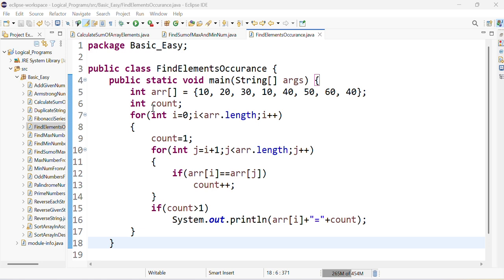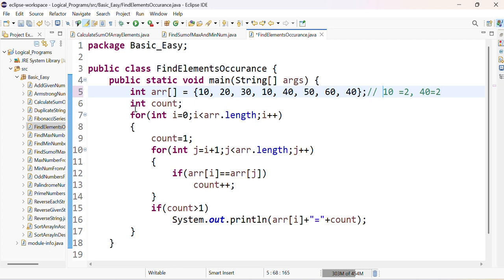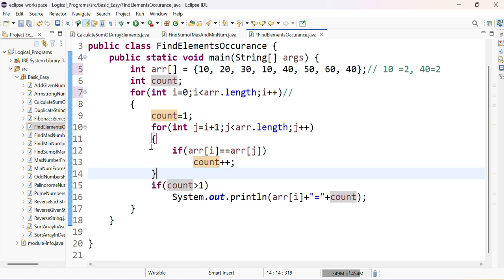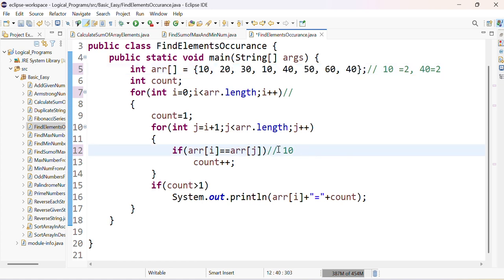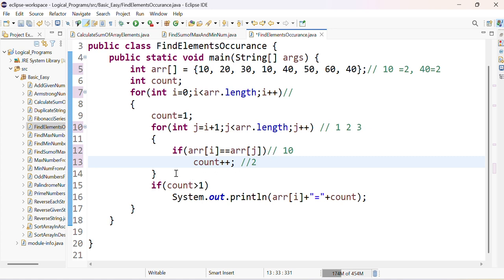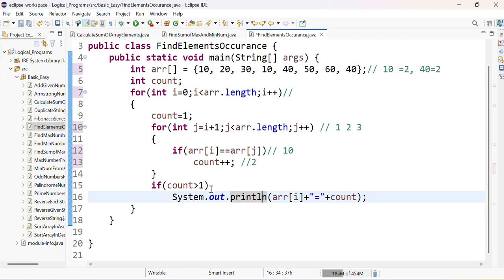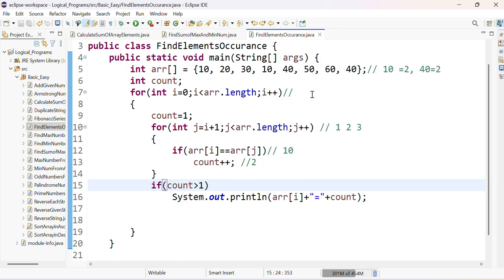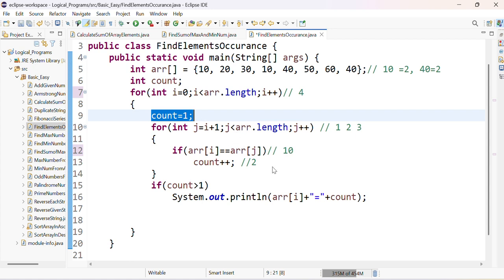How to find the duplicate array elements count using java language , logical Program - 24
in this video I have explained how to find the duplicate elements from array and its count using java language